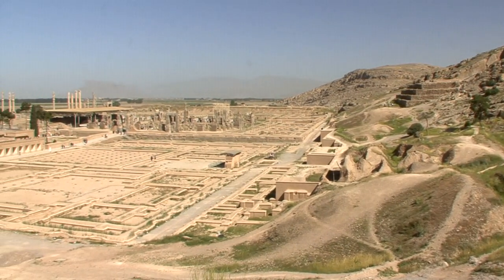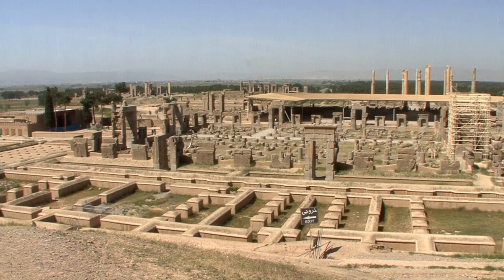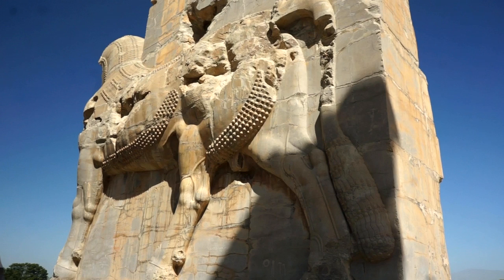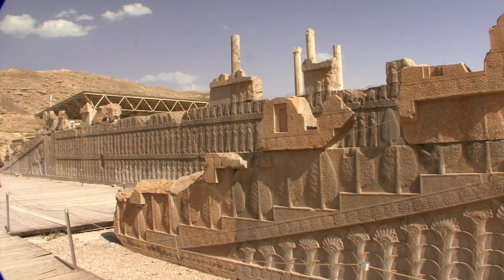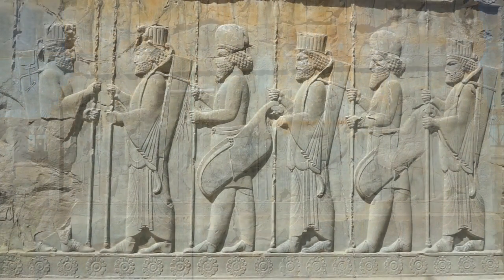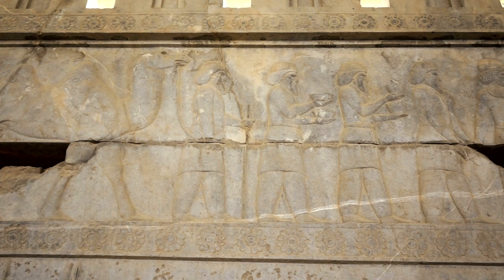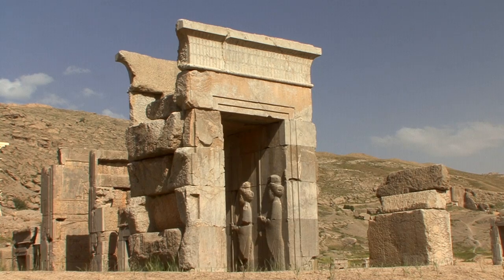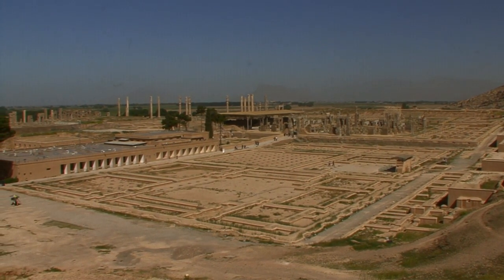Persepolis (Iran) Vacation Travel Video Guide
Travel video about destination Persepolis in Iran.
Persepolis, City Of The Persians, is located within a fertile plain surrounded by mountains in what is today the Iranian province of Fars.  The ruins of the former residence of the Achaemenid Empire are one of the greatest and most impressive palace complexes in the world, with mighty gateways, extensive barracks, reception and audience halls, as well as royal palaces.  It  is the most important architectural legacy of the first Persian Empire which had its heyday between the sixth and fourth centuries B.C. Dareios The Great began construction of his ceremonial capital city shortly after he had attained power as Third Emperor of Persia. Although he already had two capital cities, Pasargadae and Susa, he wanted to present to the world a third impressive city. For fifty eight years, Ionic stonemasons, Babylonian brick makers, Median and Egyptian goldsmiths, worked in Persepolis and created what was an indelible symbol of the Achaemenid Empire. Today, cleared of rubble and sand, its former glory can be imagined in full:  Persepolis the magnificent!